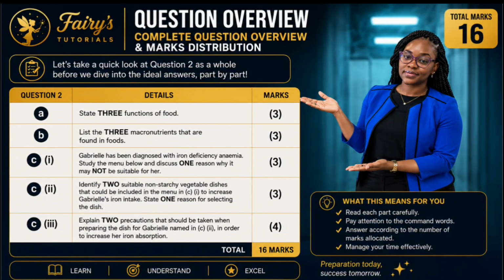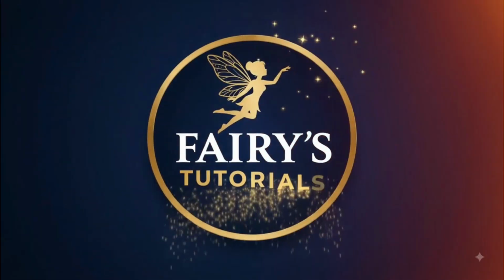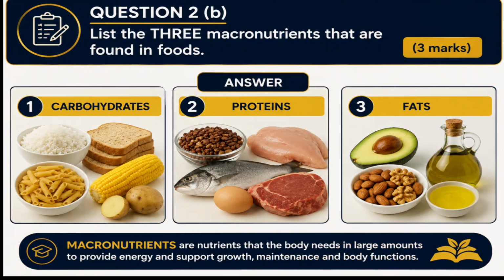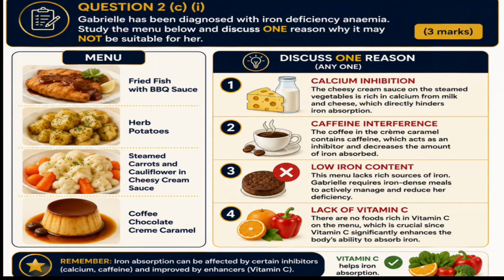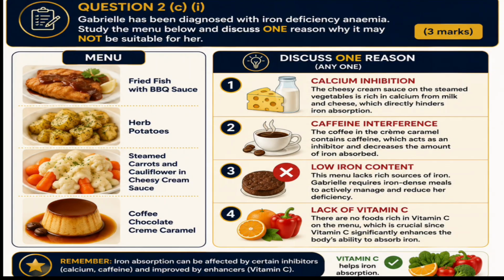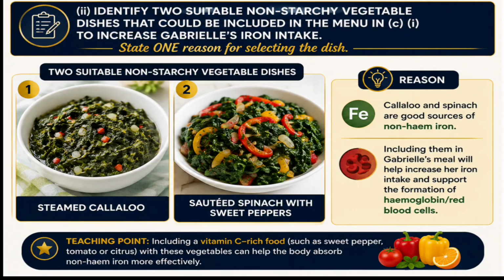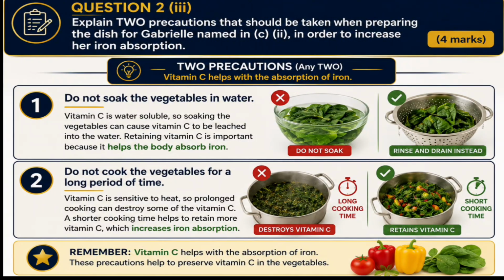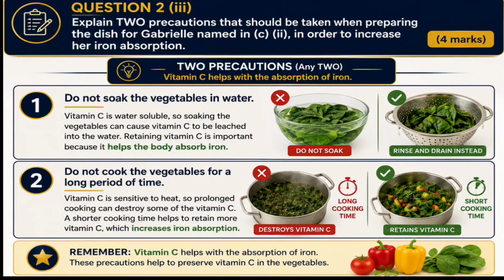CSEC Food, Nutrition & Health 2026 | Question 2 Past Paper Walkthrough + Answers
Ready for Question 2? 📚✨
In this episode of my CSEC Food, Nutrition & Health 2026 Past Paper Walkthrough, we work through Question 2 step-by-step, looking at what each part of the question is asking and how to structure strong answers to earn your marks.
Topics covered include:
Functions of food
Macronutrients
Planning meals for someone with iron deficiency
Suitable non-starchy vegetable dishes
Ways to improve iron absorption
💡 Exam Tip: Pay close attention to command words such as state, identify, explain, and give reasons. Your response should match exactly what the question requires.
💬 Students: Which part of Question 2 did you find the most challenging?